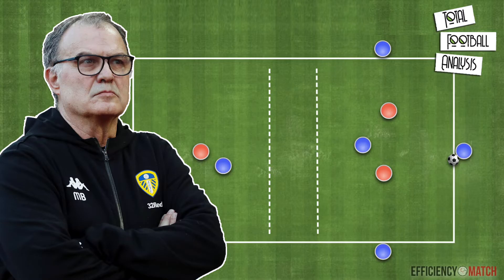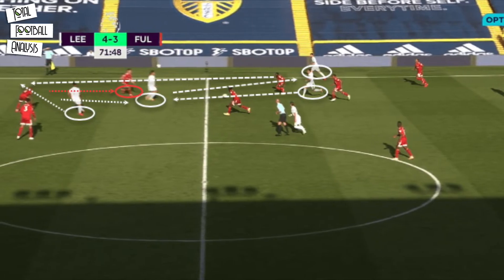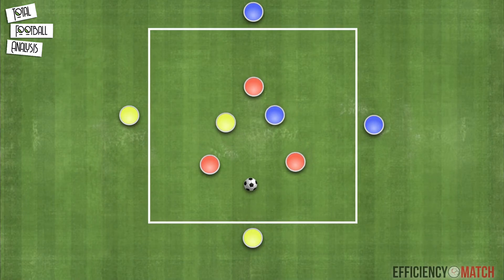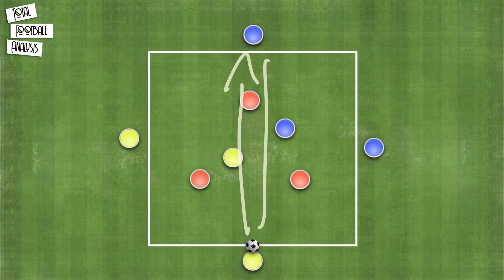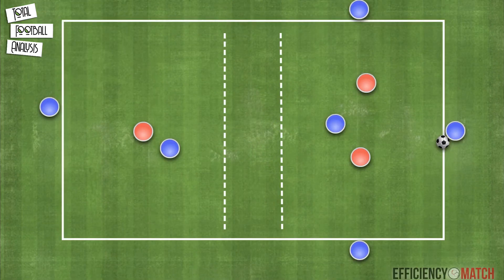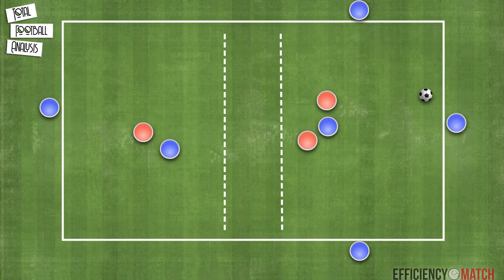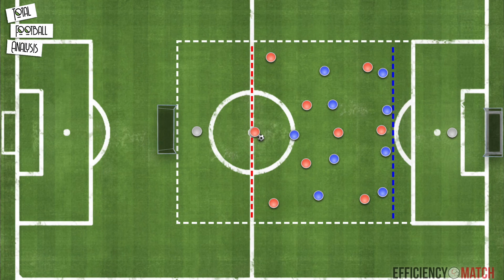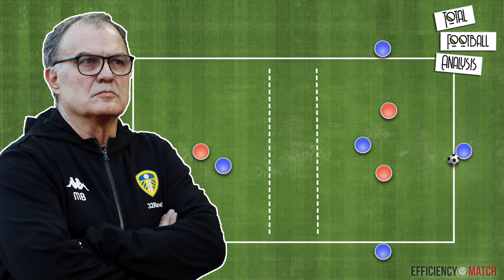How To Coach Like Marcelo Bielsa - Practice Up-Back-Through Combinations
In this football training video, we will go through a coaching session on how to use the “Up-Back-Through” (U-B-T) combination to break the opposition back-line.

Our training video will show how this concept is part of Leeds United’s tactics under Marcelo Bielsa, applied in a wide range of situations in the Premier League.

The coaching session includes rondos (3v3+3, 6v3) and game training (9v9) that will help you to coach up-back-through combinations implicitly.

✍ Article written by Gonzalo Naya (@GonzaloNaya3)
✂ Video produced by Max Bergmann (@MaxBergmnn)